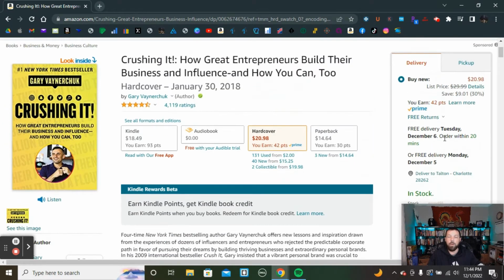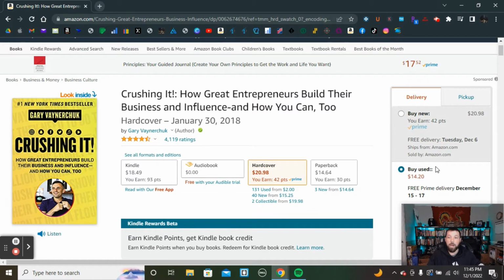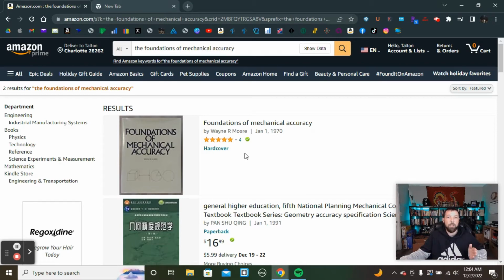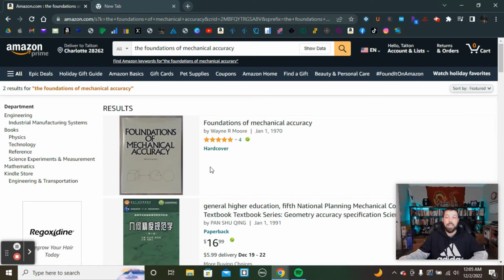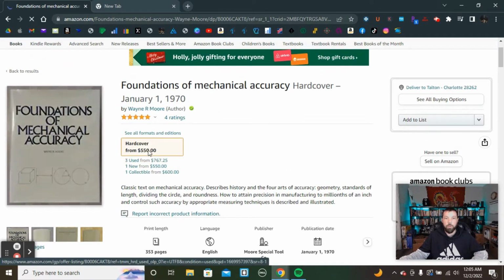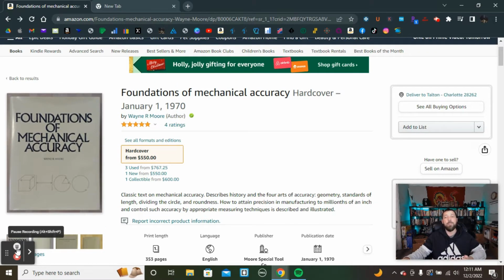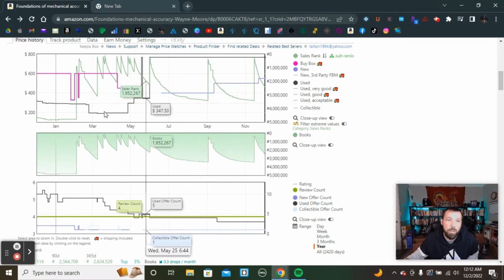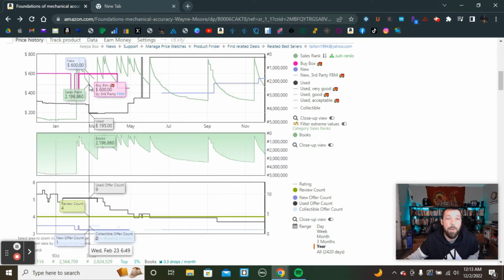AMAZON BUY BOX SECRETS REVEALED - Everything You Need To Know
In this video, Talton Roberson teaches you everything you need to know about the buy box.

He answers questions such as:

What is the buy box?
How to win the buy box?
How does Amazon determine who wins the buy box?
Why is the buy box important?

And many other questions regarding the buy box.